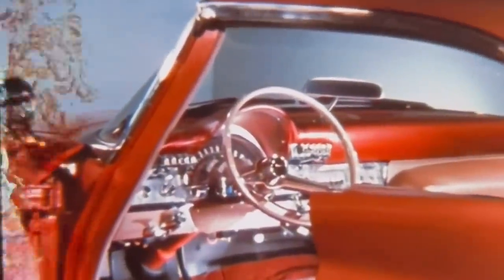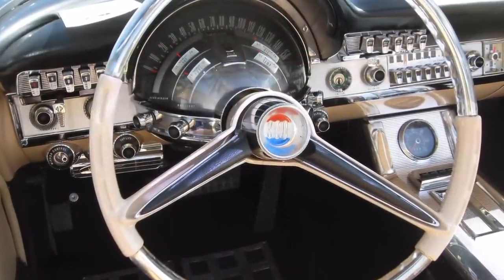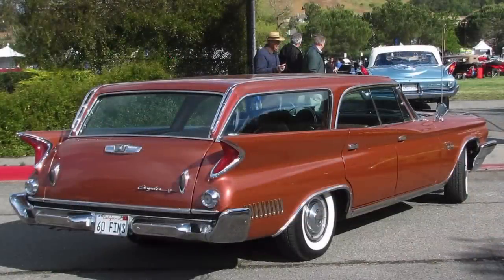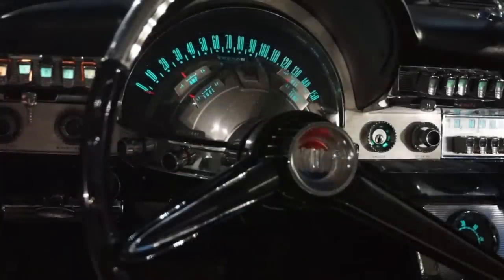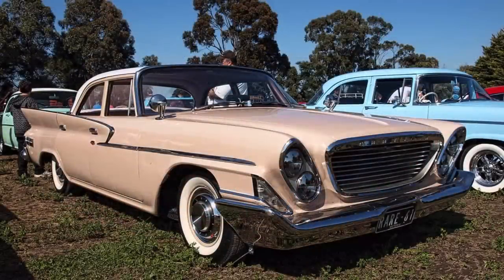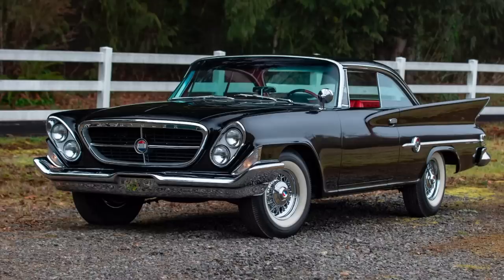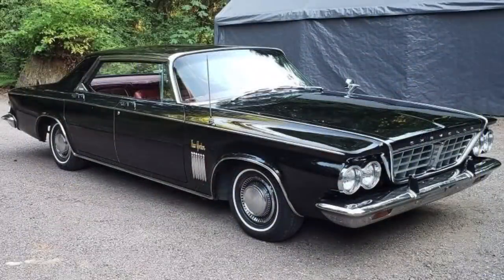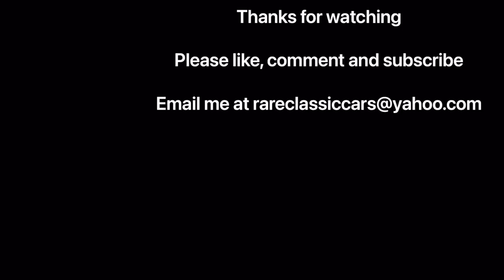Awesome Interiors & Crazy Instrument Panels: The 1960-62 Chrysler Astrodome Interior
Learn more about the Chrysler Astrodome interior on the 1960-62 Chryslers (Windsor, Saratoga, New Yorker, and the Newport - depending on the year).